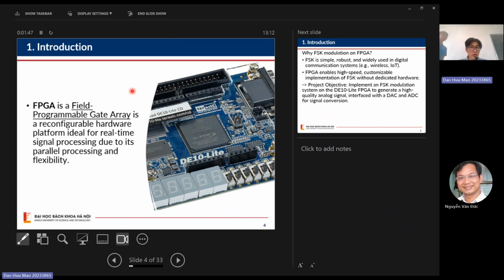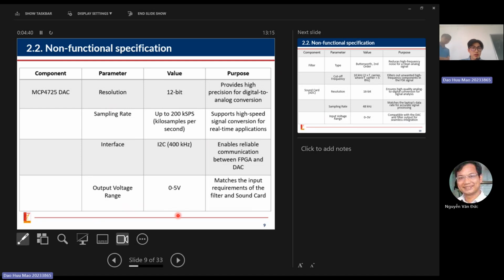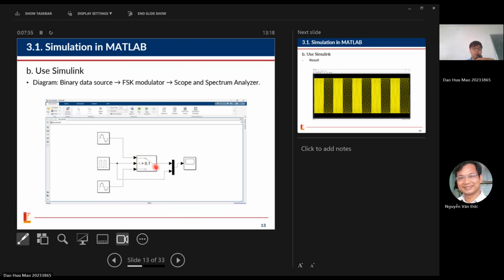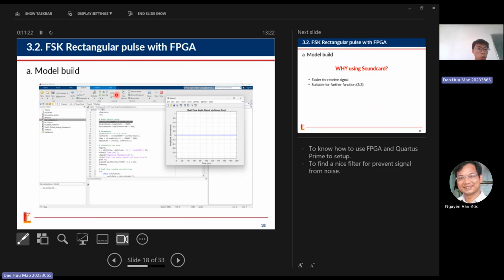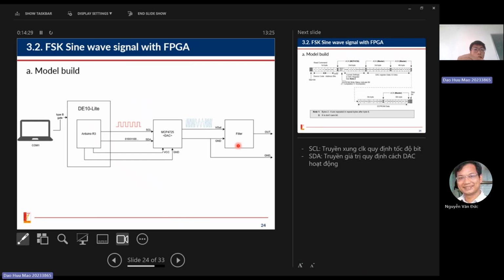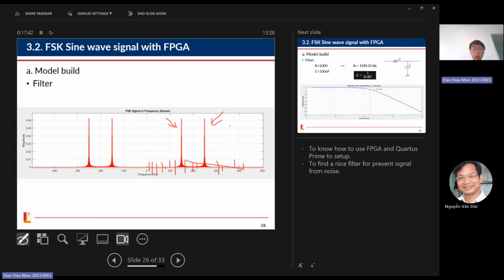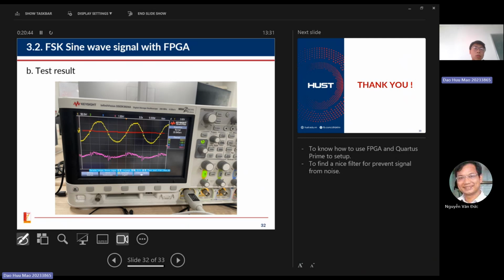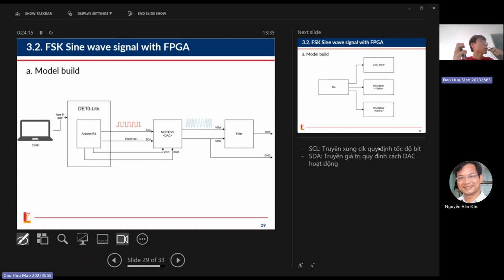FSK on FPGA - student project (digital communication 20242)